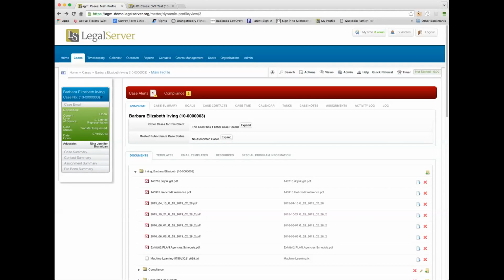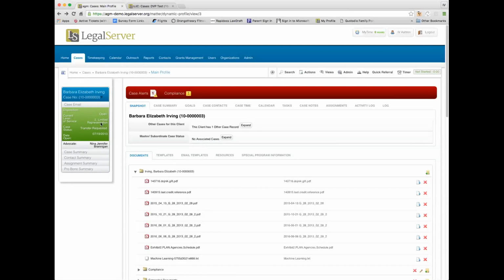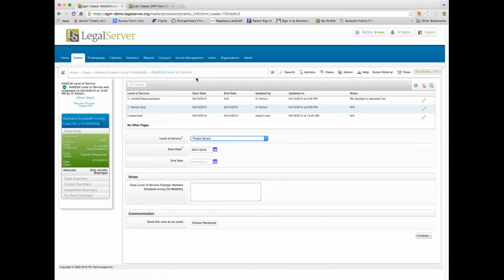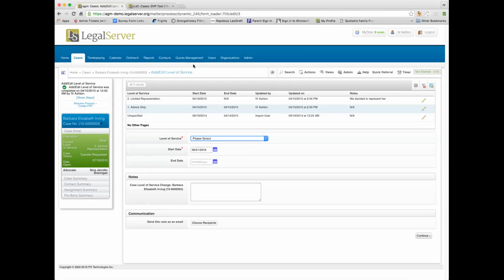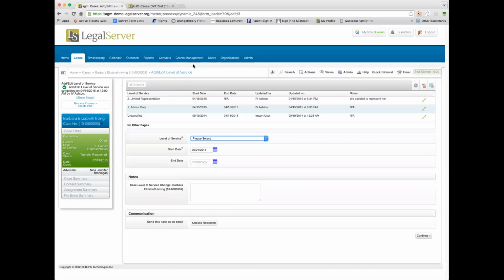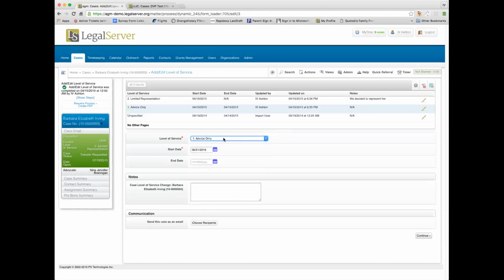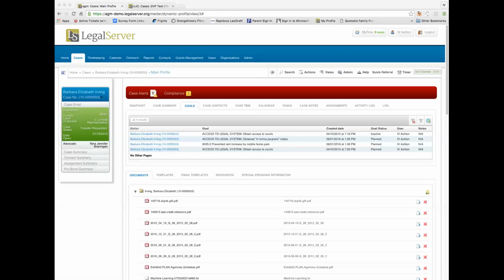Level of Service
and the level of service block